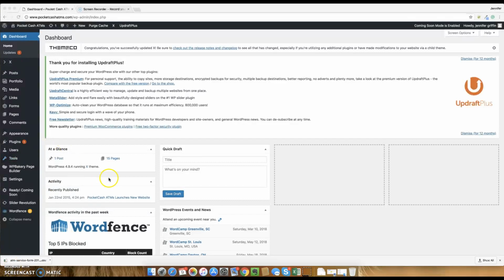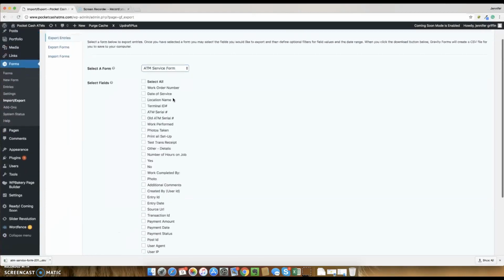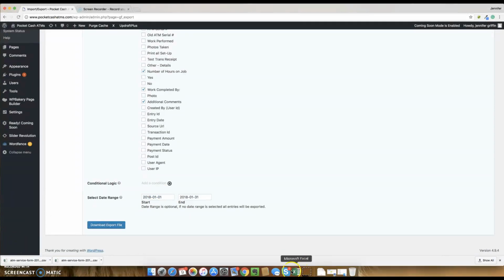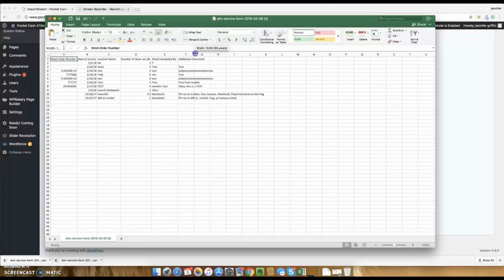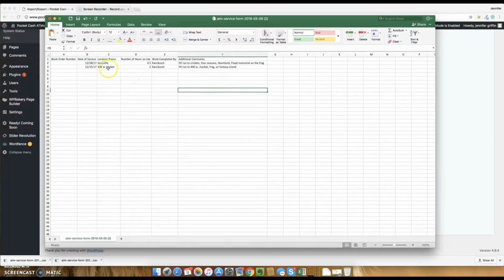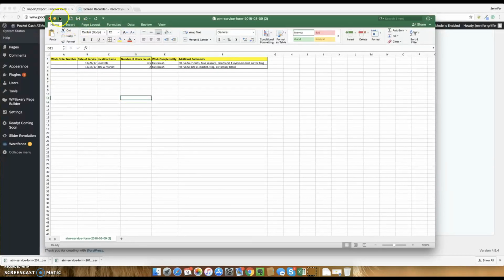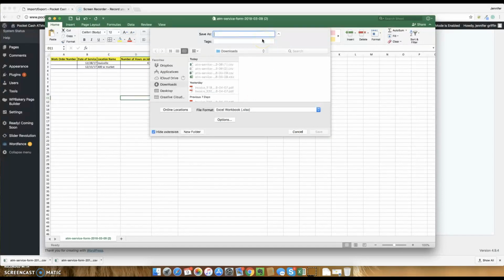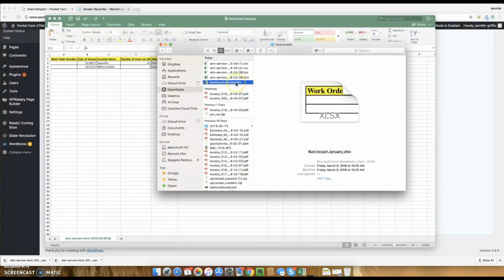Gravity Forms Import Export